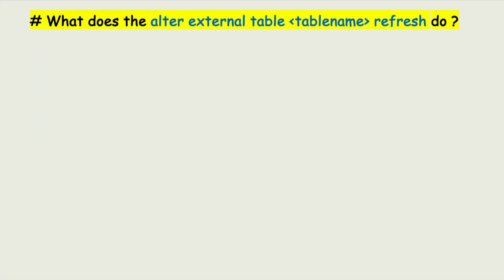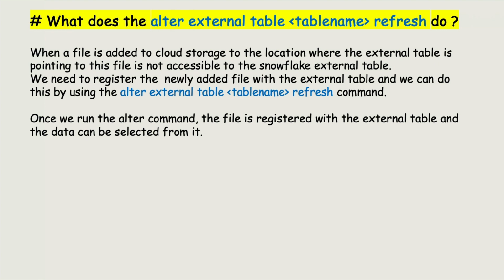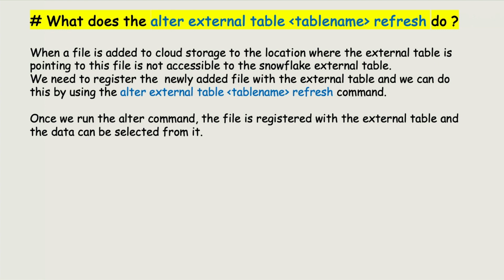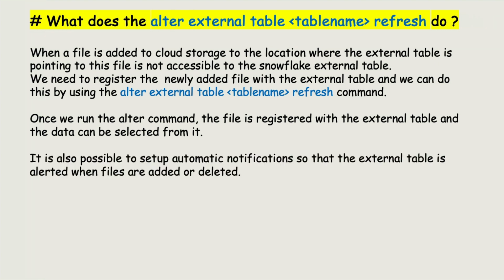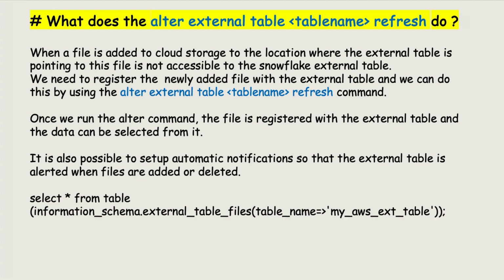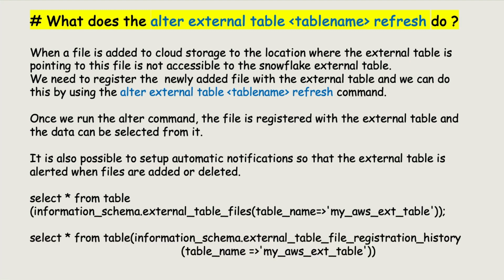Snowflake Interview Questions:External Tables(1/2)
What does the Alter External Table "tablename" refresh do ?